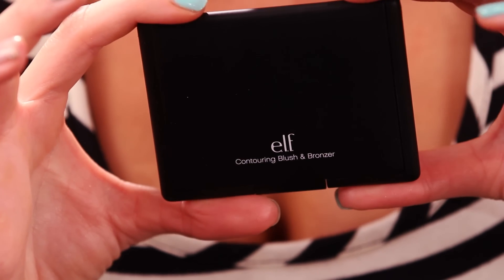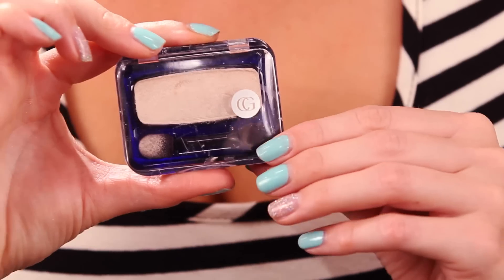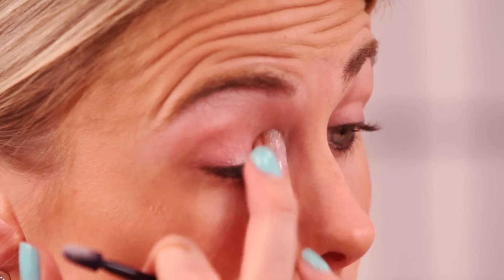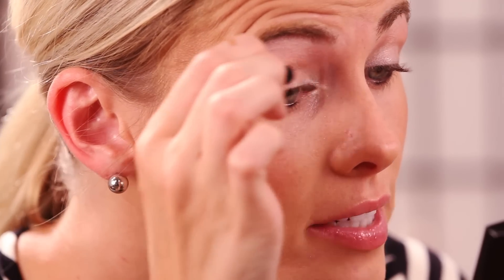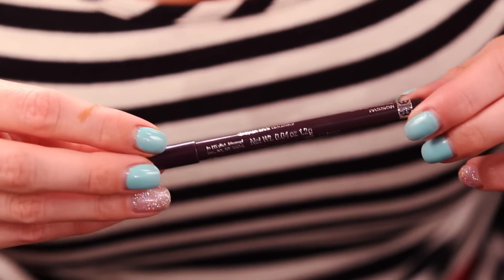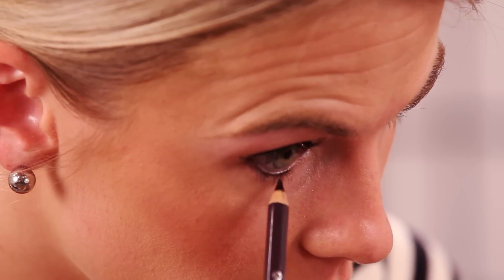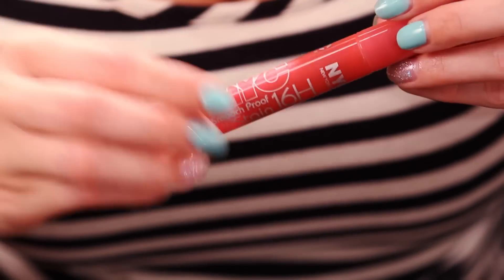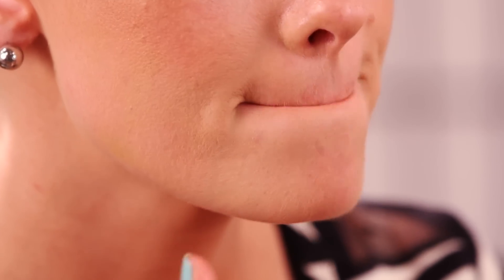Budget Makeup Look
Here's another look created strictly by drugstore makeup that I love and have used for years! I swear by all of these colors and products!! Let me know if you love and enjoy them too! Sharing is caring. Love you!! Xo